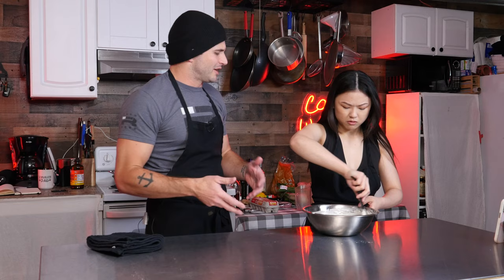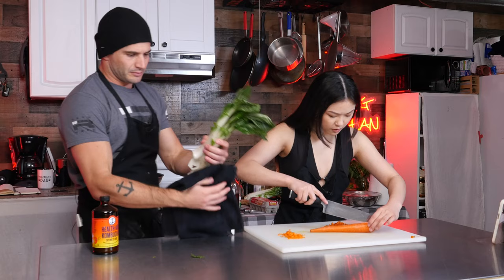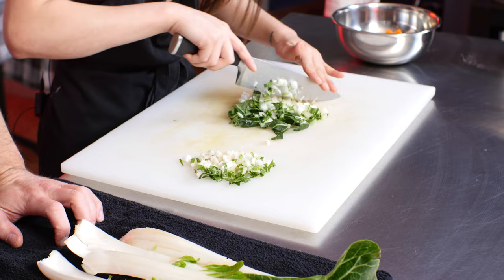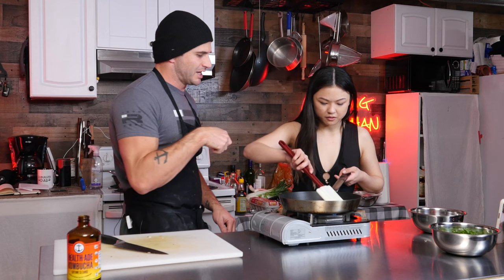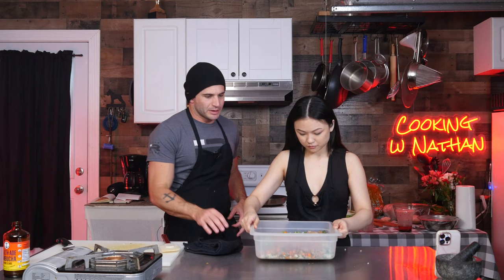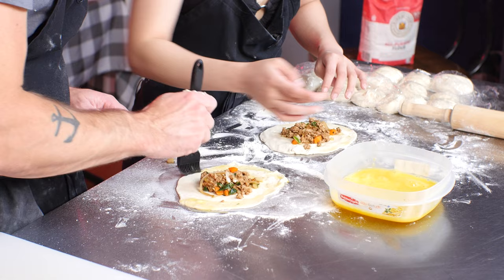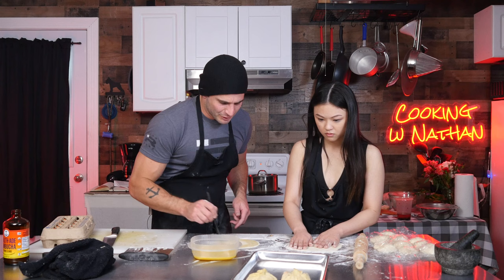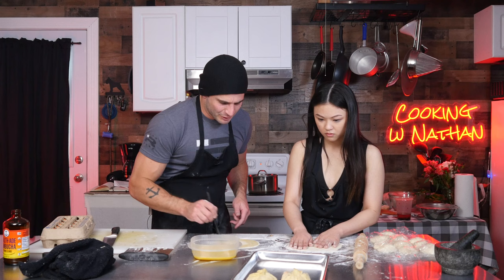Lulu Chu Full Episode | Cooking with Nathan Episode 82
Cooking for gorgeous adult films stars and chatting about all the ins and outs of the industy.

Hanging with Nathan merchandise now available come check it out we got hats, shirts, phone cases and so much more! 👇👇👇